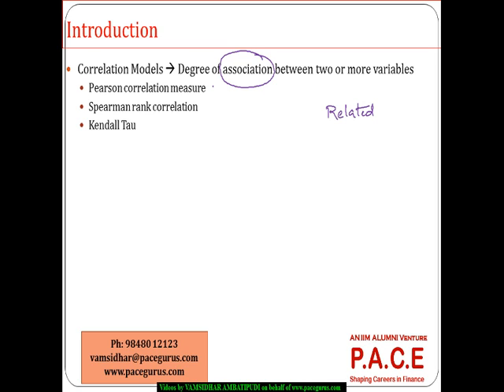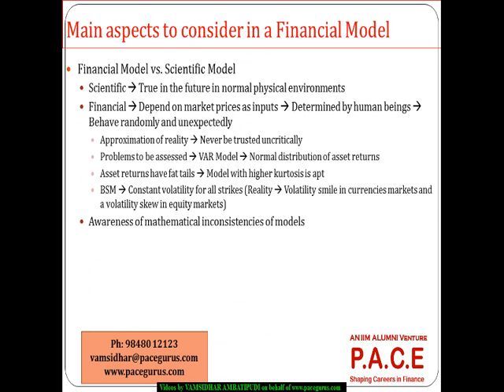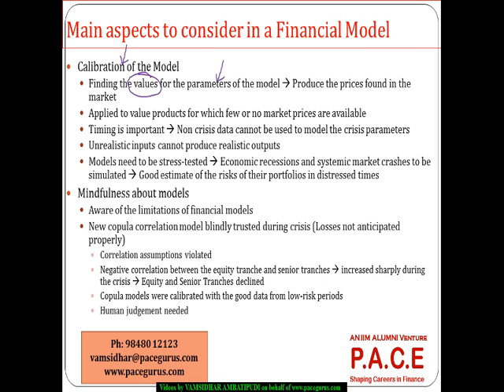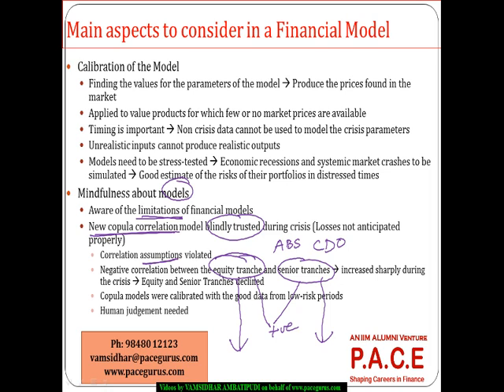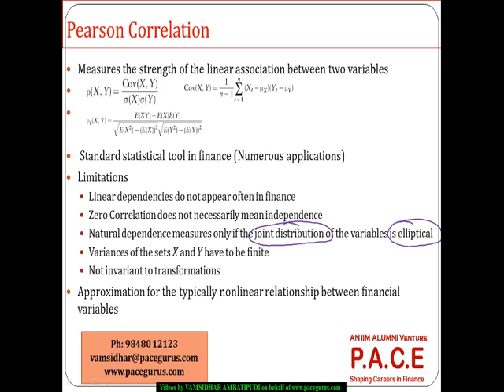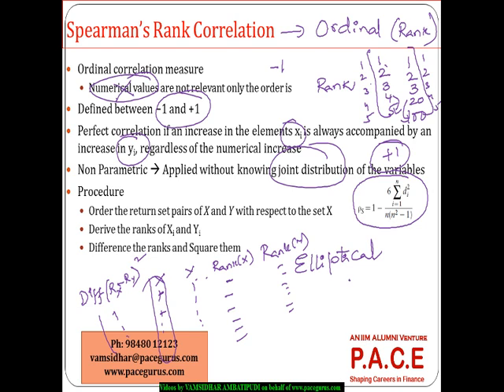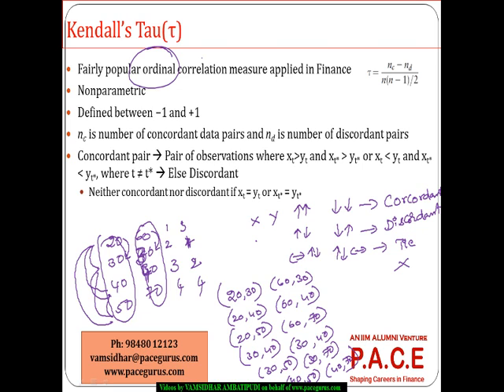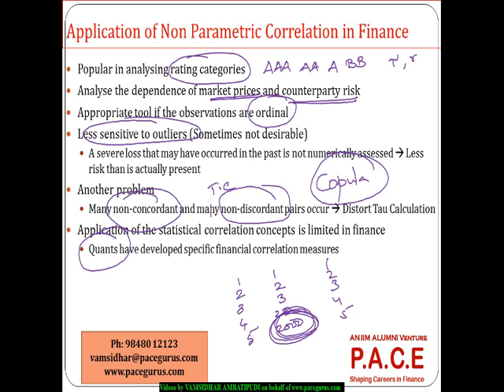Statistical Correlation Measures Can we apply them to Finance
Training on Statistical Correlation Measures Can we apply them to Finance by Vamsidhar Ambatipudi